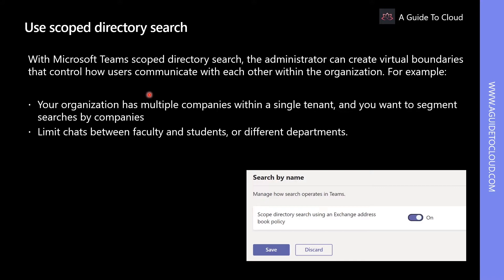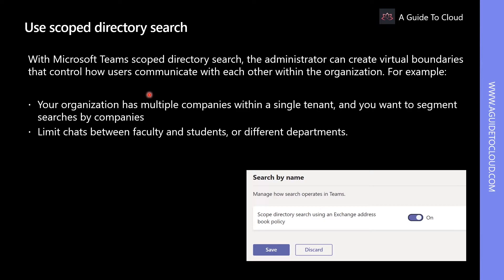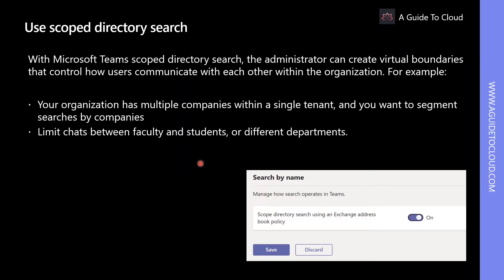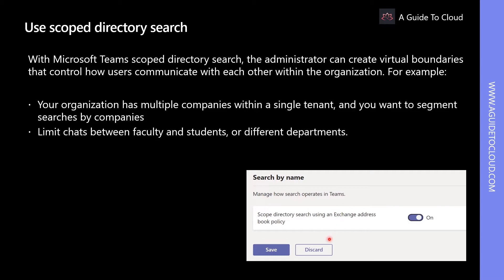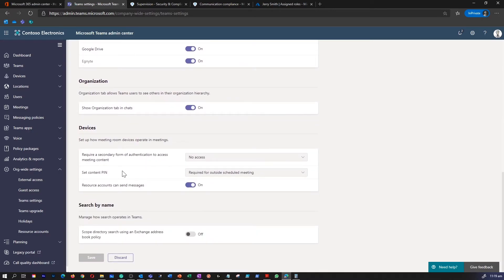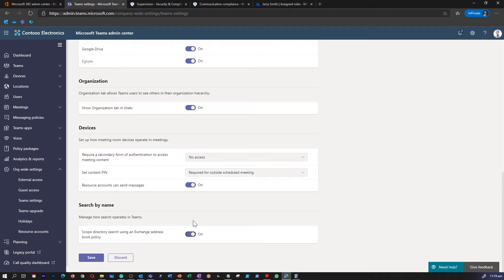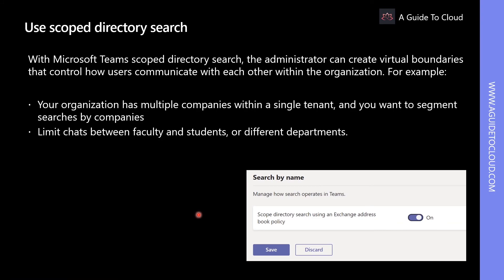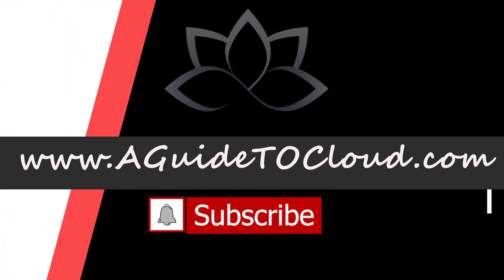MS-700 Exam EP 36: Scoped Discovery Search for Teams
⏰ Timestamps:

00:00​​​ ⏩ Introduction
00:20​​​ ⏩ Use Scoped Directory Search
01:40​​​ ⏩ Turn On Scoped Directory Search
02:29​​ ⏩ What's Next